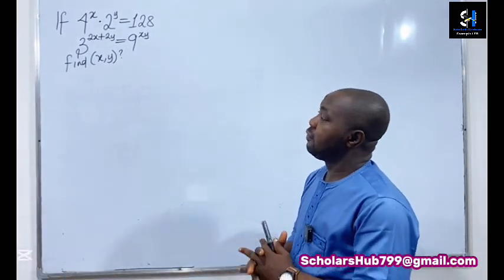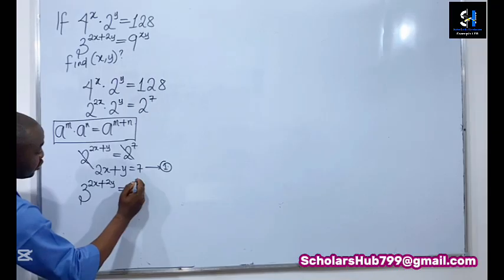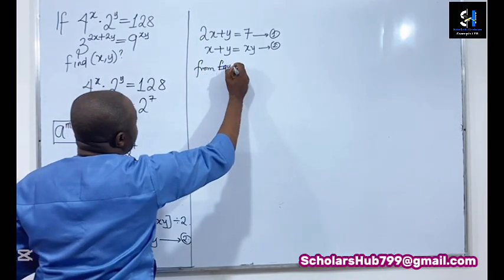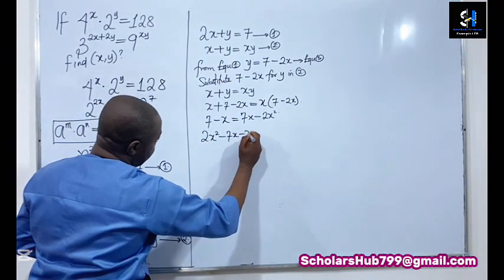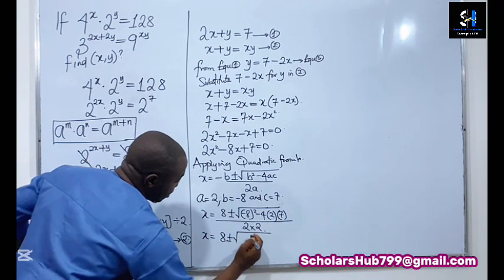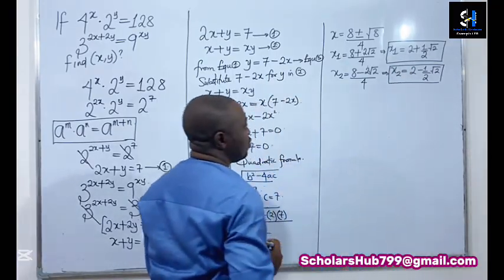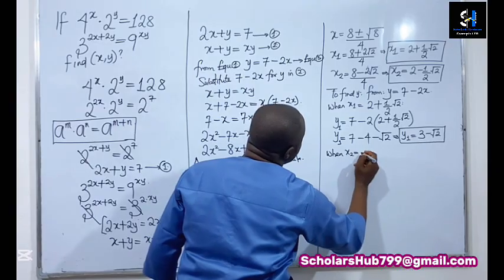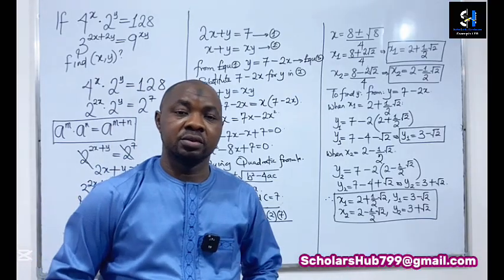MATH OLYMPIAD 📍Nice Exponential Equation 📍 Mathchallenge 📍 Problem Solving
In this math tutorial our task is to find the values of x and y. This is a math Olympiad simultaneous equations challenge problem which can be solved by exploring the use of some properties of exponents  to reduce the exponential equation to a system of two linear algebraic equations in which the real values of x and y are obtained by using the substitution method and quadratic formula method in an elegant and classy way.

Basic Concepts
Properties of exponents
a^m • a^n = a^m+n
a^m ÷ a^n=a^m-n
Substitution techniques.
Quadratic formula:
x=-b+_√b²-4ac/2a